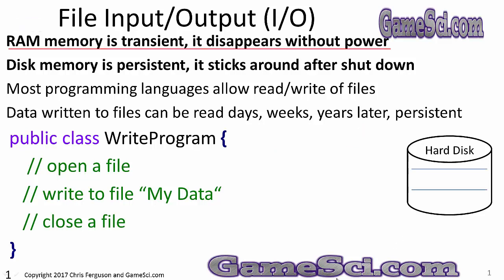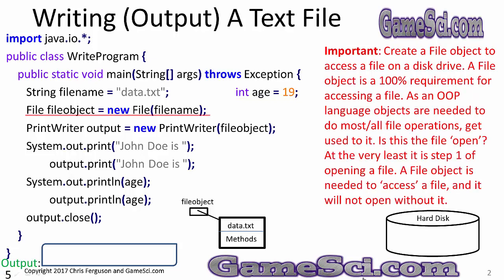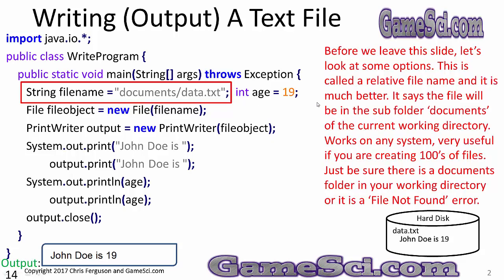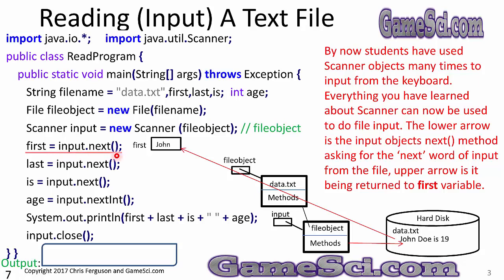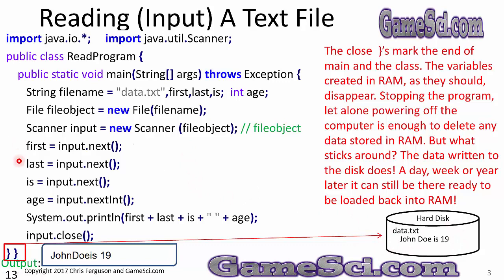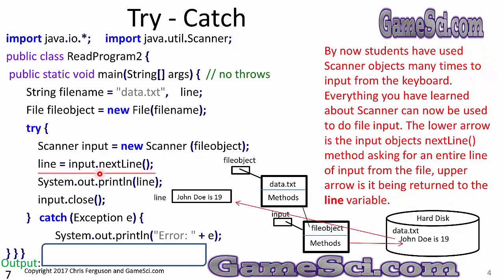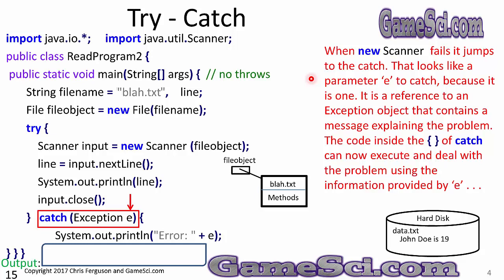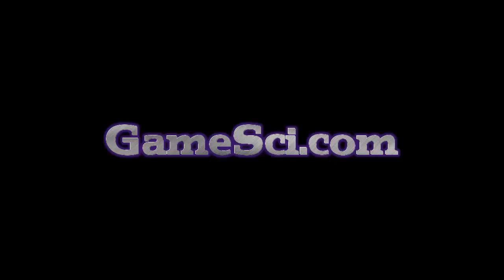CS282 Lesson2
Lesson 2 Read/write plain text files